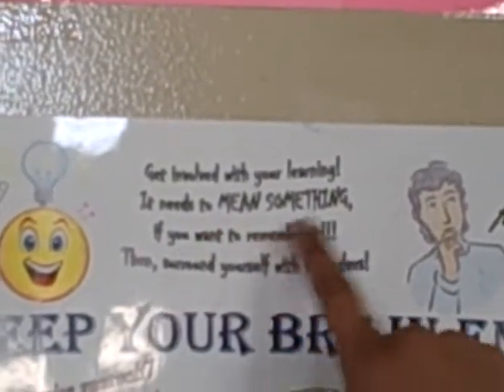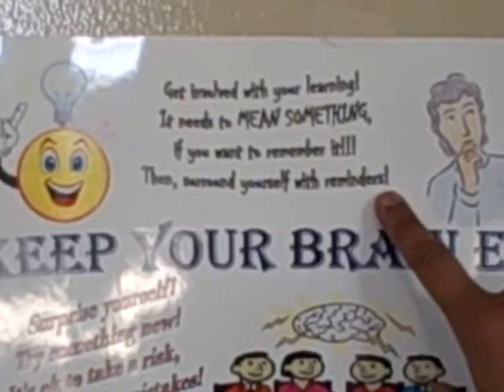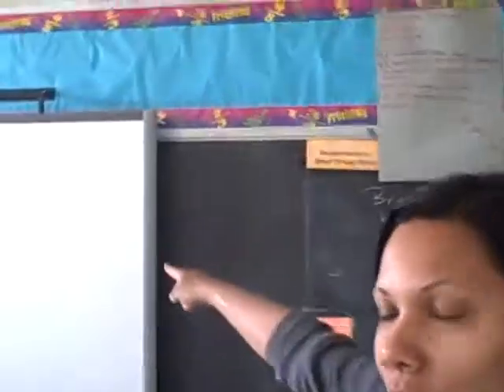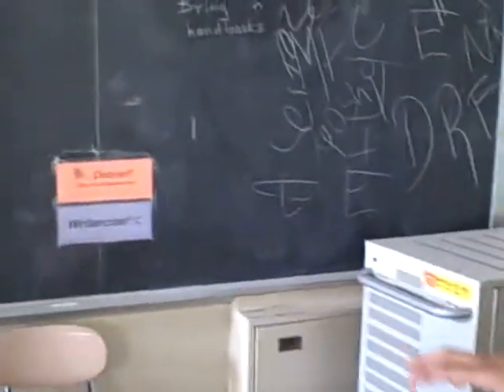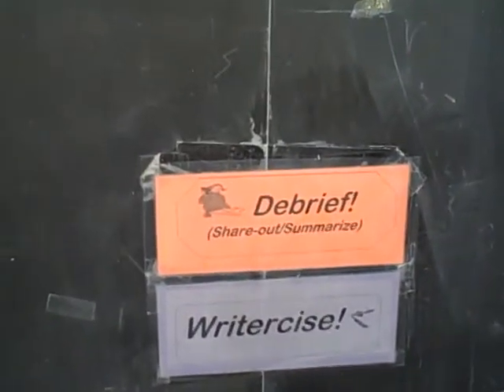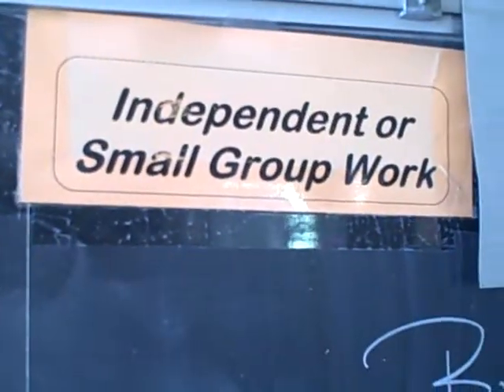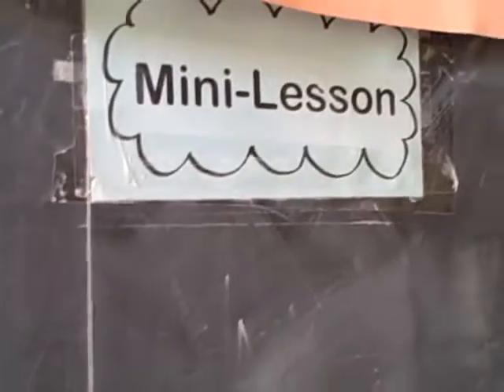Varghese fellow advise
fellow